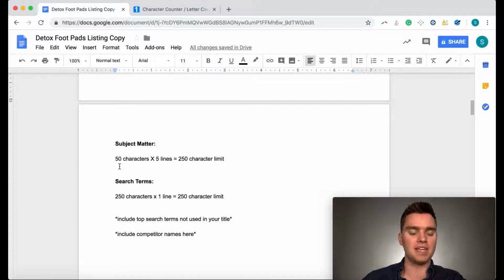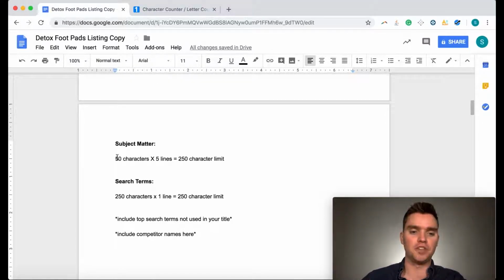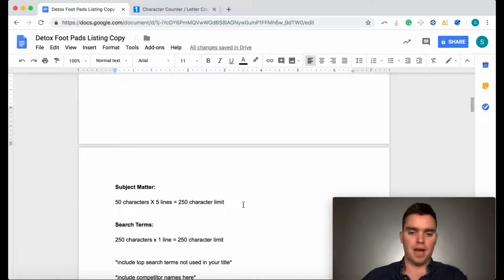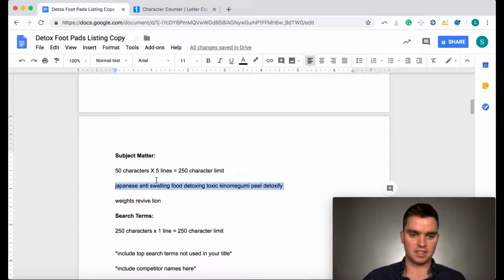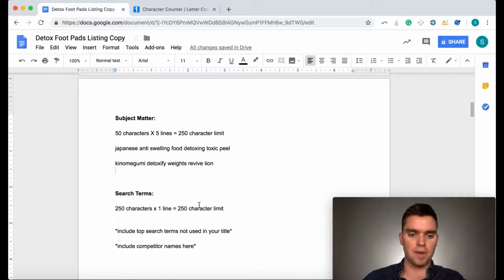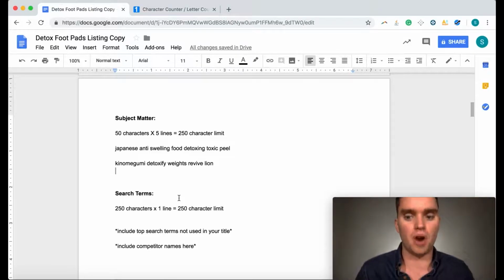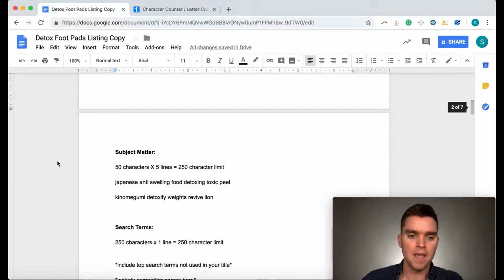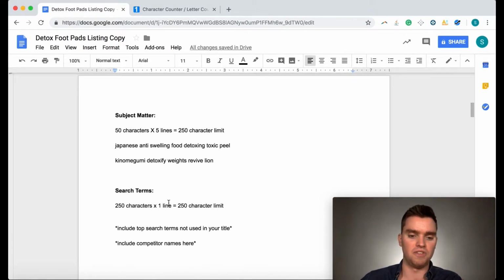Amazon Backend Search Terms - Choose The Right Keywords That Rank (FREE)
I'll show you the BEST keywords AND placement for your Amazon backend search terms to CRUSH your competition and SKYROCKET your listing. Oh... and it's 100% FREE!